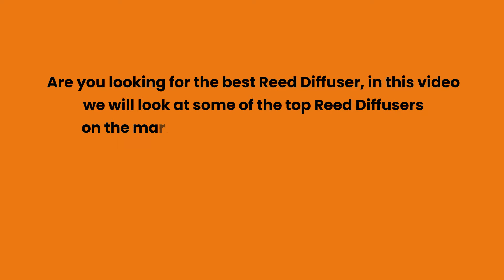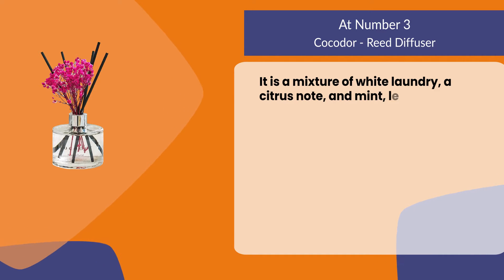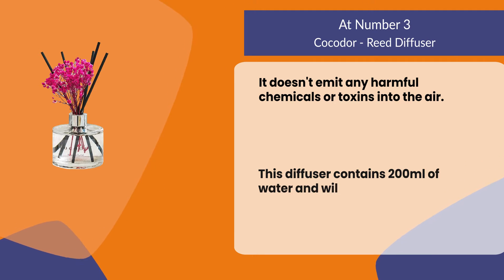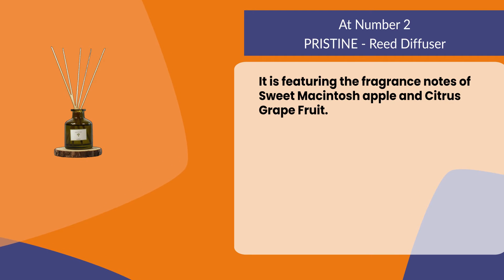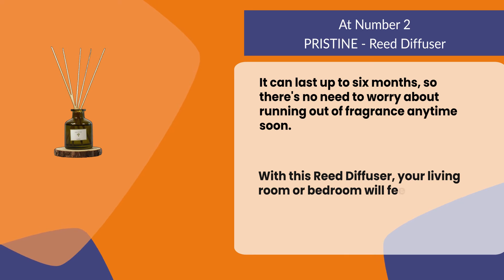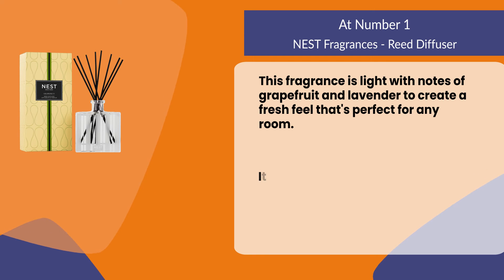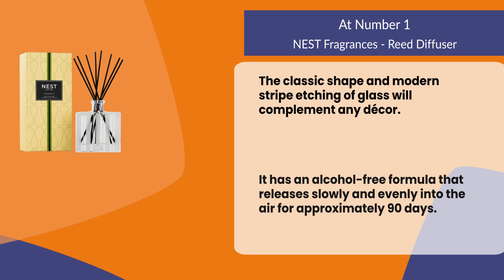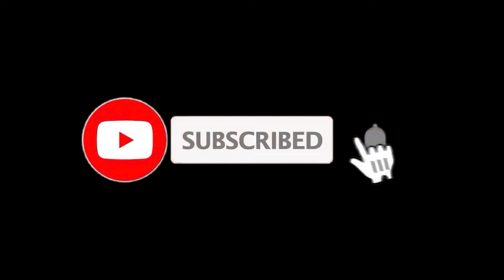Pretty Reed Diffusers Look as Good as They Smell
Follow the links given below to check the product prices:

NEST Fragrances - Reed Diffuser:

PRISTINE - Reed Diffuser:

Cocodor - Reed Diffuser:

0:00​​  Pretty Reed Diffusers Look as Good as They Smell
0:22  Cocodor - Reed Diffuser
1:00  PRISTINE - Reed Diffuser
1:39  NEST Fragrances - Reed Diffuser
2:19  Closing Remarks & Subscribe To Our Channel